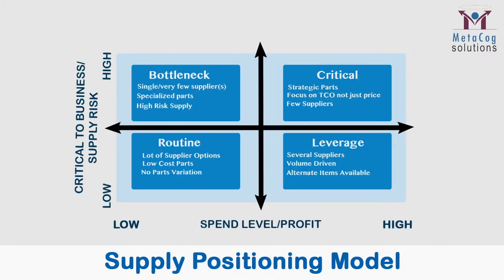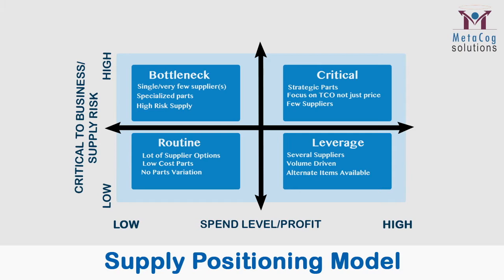Supply Positioning Model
Explore more lessons in Supply Chain and Operations Management on our

The Kraljic supply positioning model helps organizations categorise their purchased items and suppliers in quadrants based on the value of items and the supply risk (or criticality of the supplier/item) to the business. Based on this framework, items /suppliers are classified as Routine, Bottleneck, Leverage and Critical.

This helps channel  management focus on select groups of items/suppliers based on their quadrant. Accordingly, sourcing strategies are also devised for each quadrant.